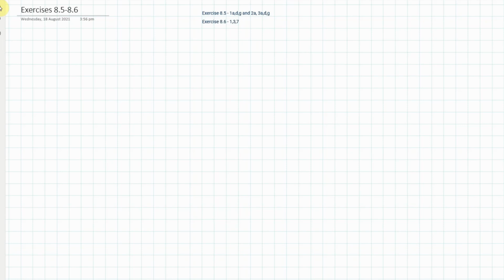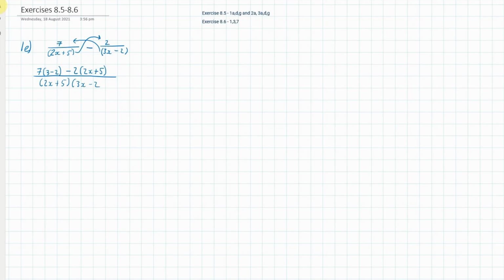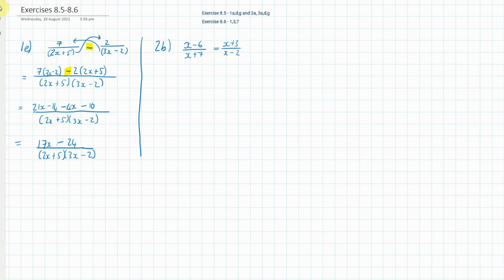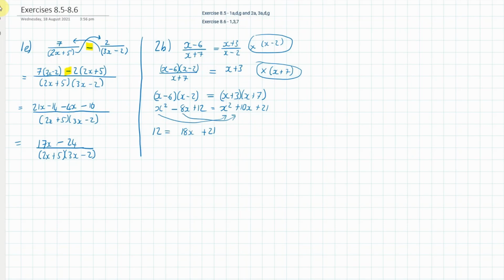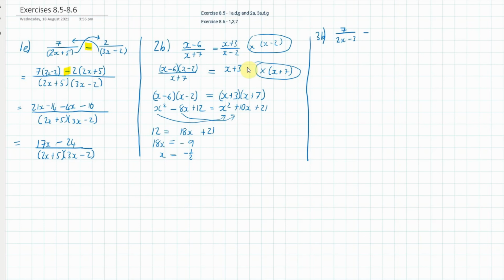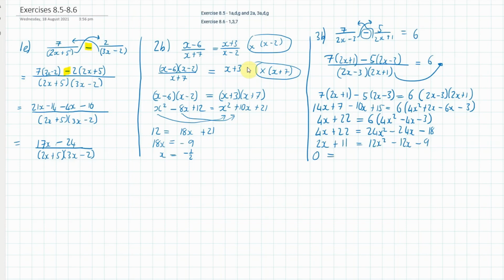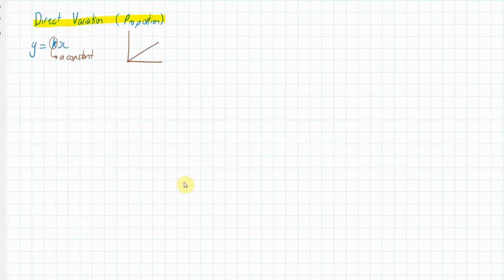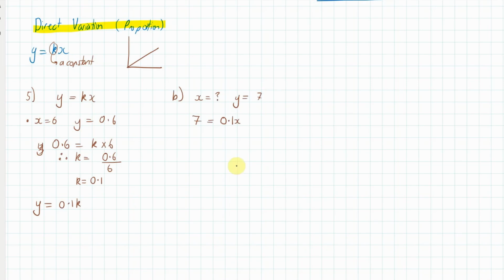IGCSE - Algebra - Algebraic Fractions and Direct Variation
A few questions from exercises 8.5 and 8.6